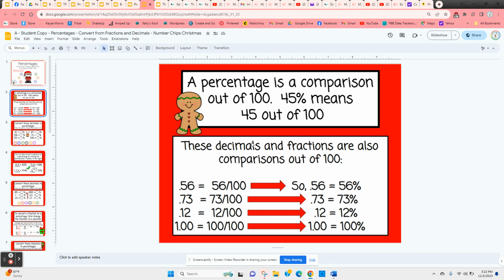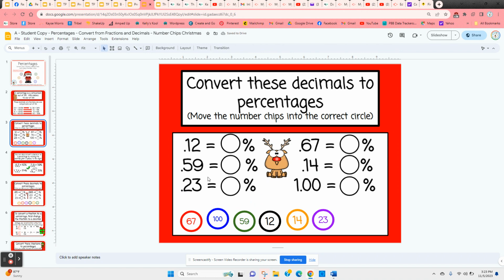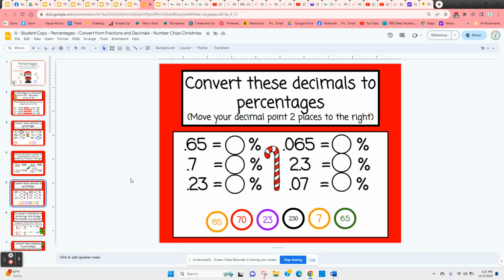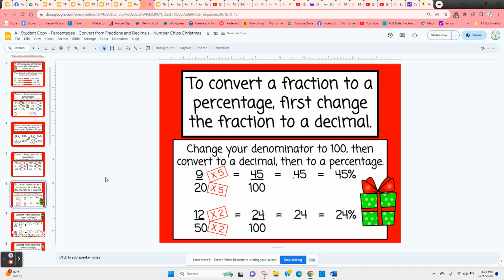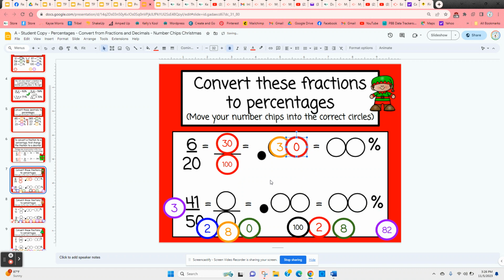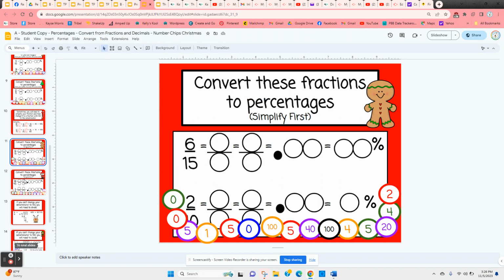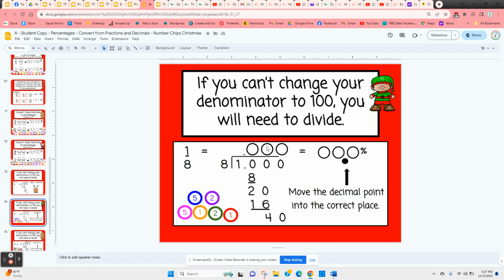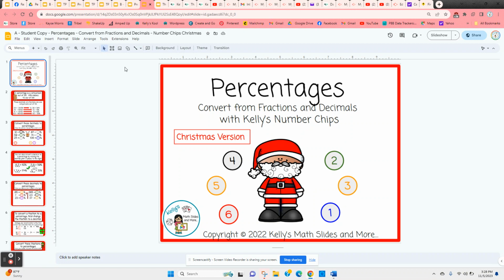Christmas Percentages - Convert from Fractions and Decimals